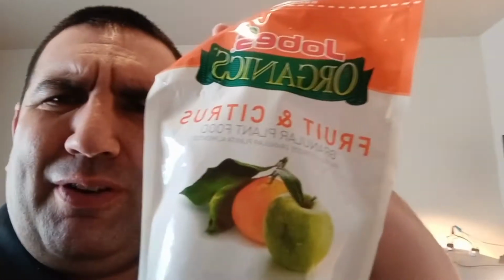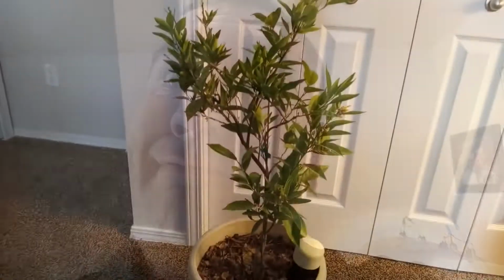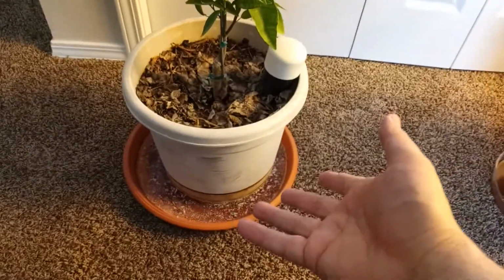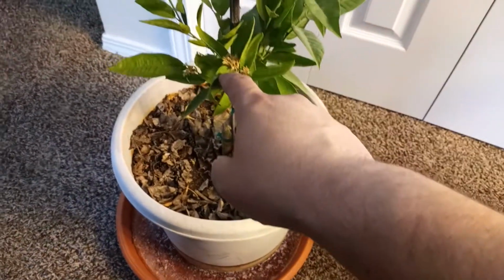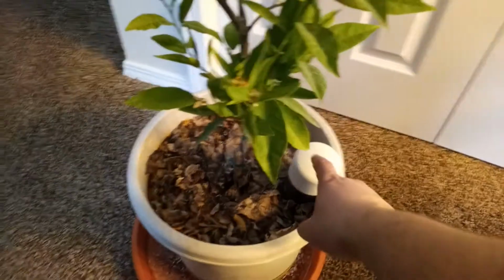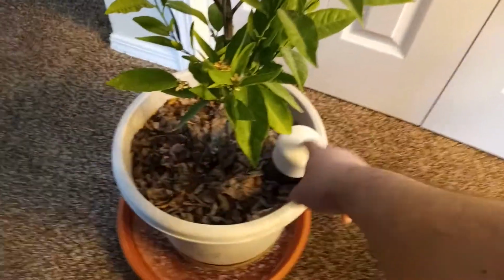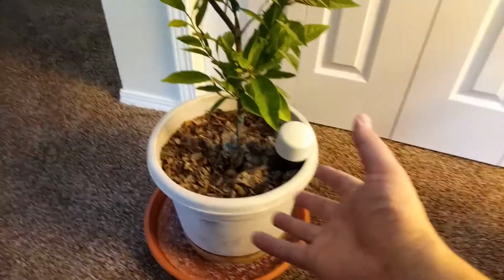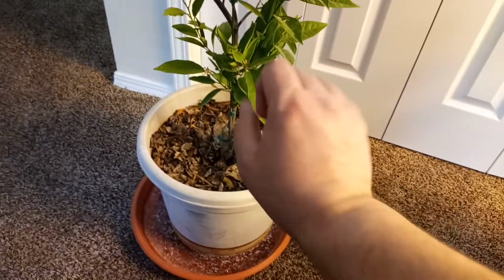Indoor Citrus trees!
Video about growing citrus inside!  Get growing crew and let's get us some citrus trees!